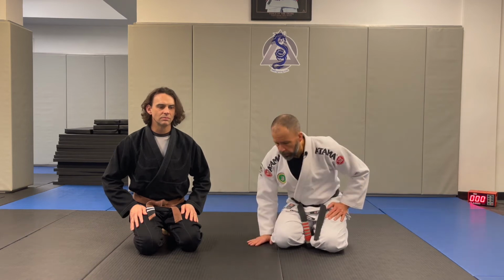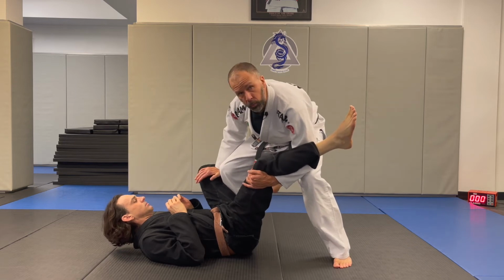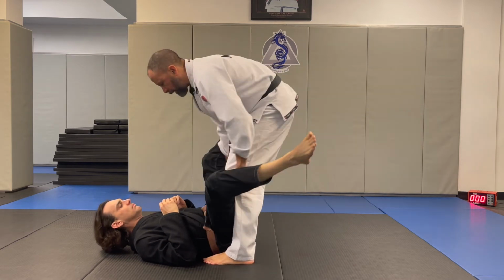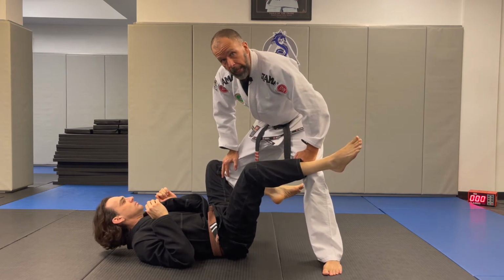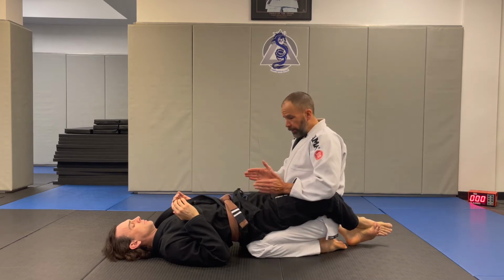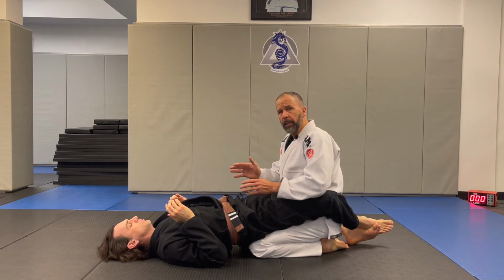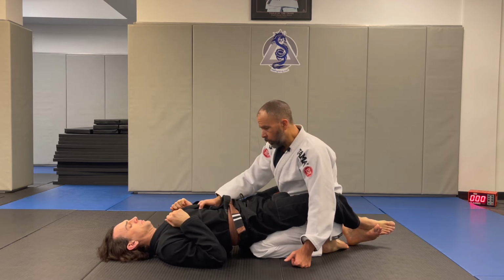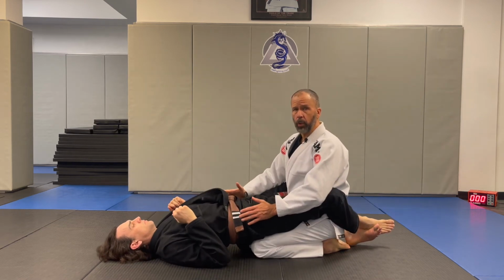Three Best Defensive Jiu-jitsu Guard Postures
Learn these three guard postures and your defensive skill set will make it difficult for anyone to submit you.

If you have ever wanted to try Brazilian Jiu-Jitsu and are in the Portland area.  Come check out our amazing community and train in a positive, safe, and challenging environment. Whether you want to train for fitness, competition, or self-defense we can help you reach your goals.  Just ask anyone you know who does Jiu-Jitsu what they think of the practice, and notice how their face lights up when they talk about it. It will be the best thing you have ever done for yourself and your family.  Click the link Now and get a private lesson, uniform, and 30 days free, for all new members.